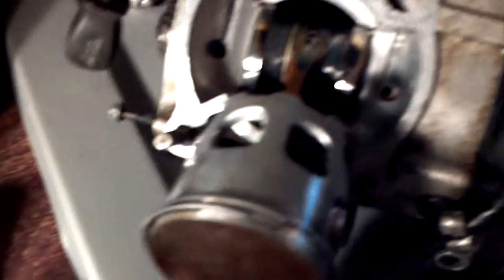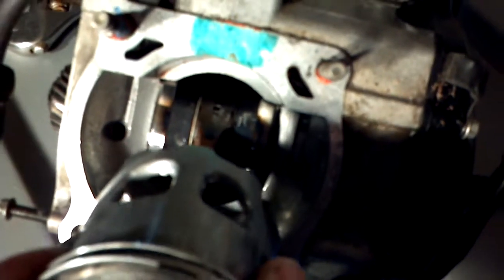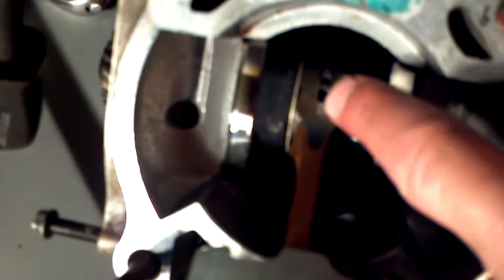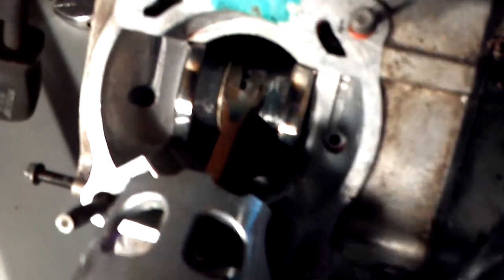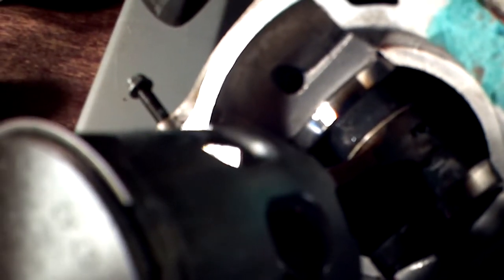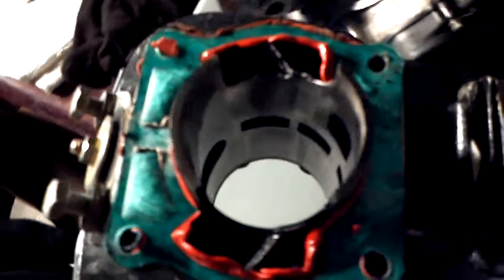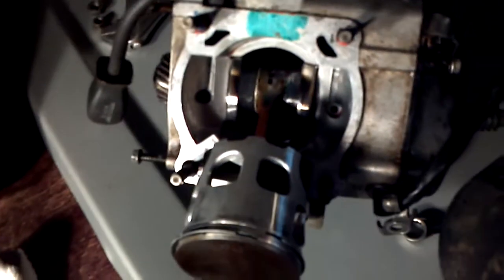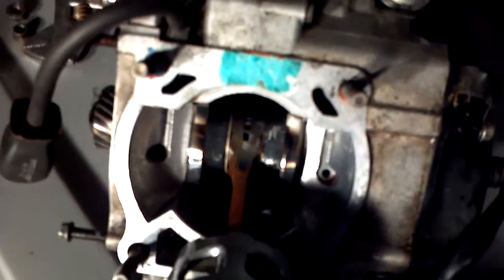Blaster top end is perfect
Crank bearings are perfect too as I checked them when I replaced the crank seal so the guy didn't lie about the whole engine being new..Just gotta find out where the leak is coming from,cases not sealed I hope..